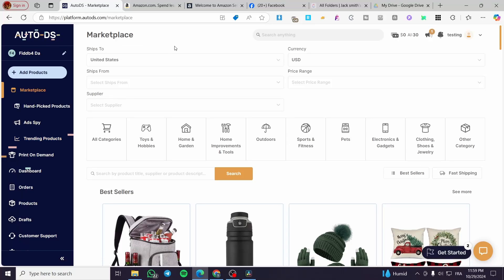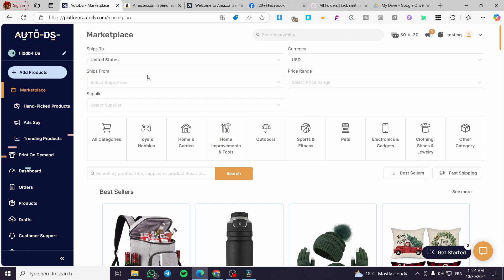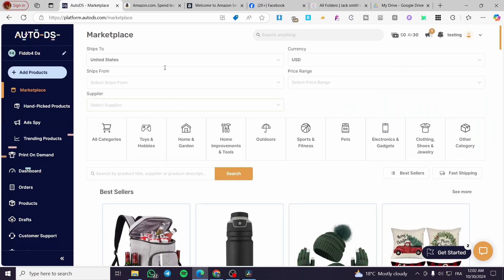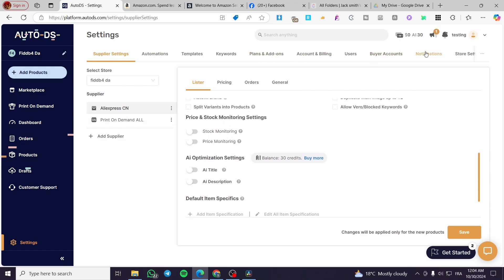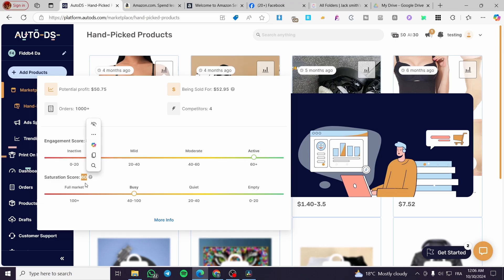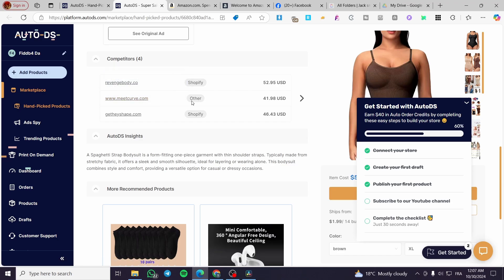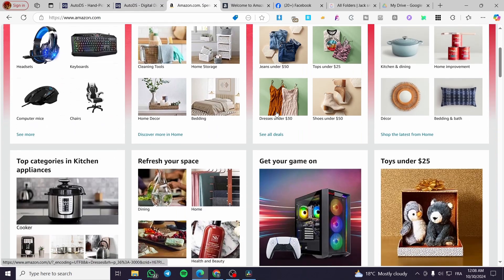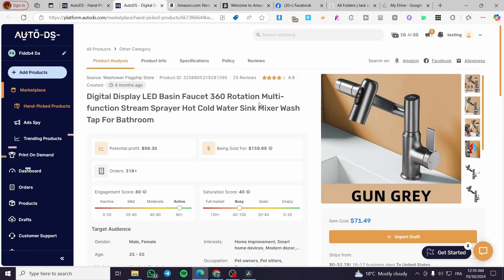How to Use AutoDS with Amazon | AutoDS + Amazon Dropshipping Tutorial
How to Use AutoDS with Amazon

If you are looking for a video about AutoDS + Amazon Dropshipping Tutorial, here it is!